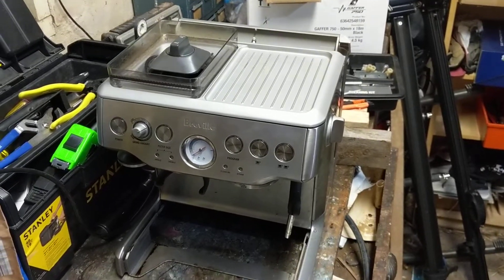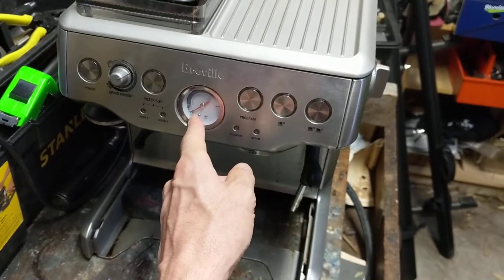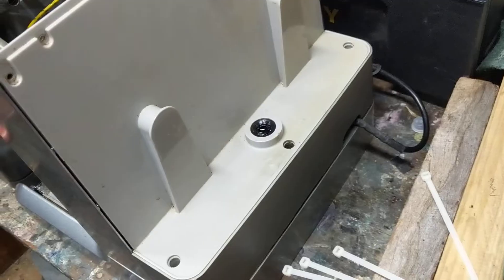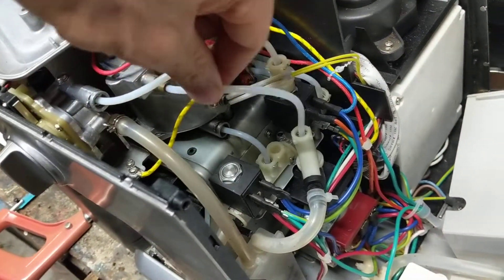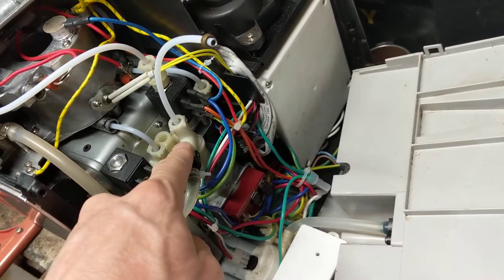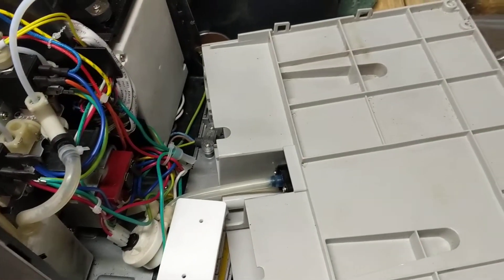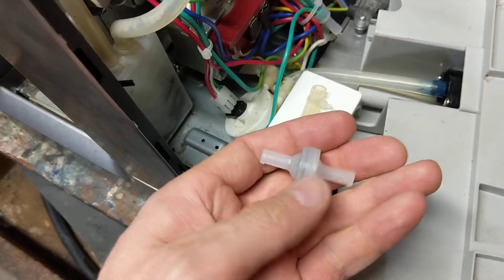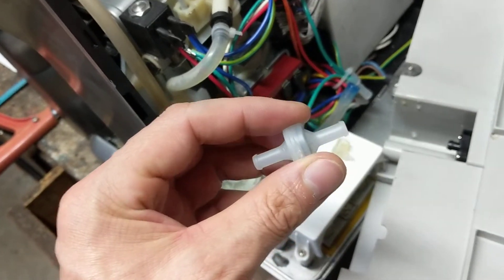Breville BES860 repair for low/no pressure and low water output